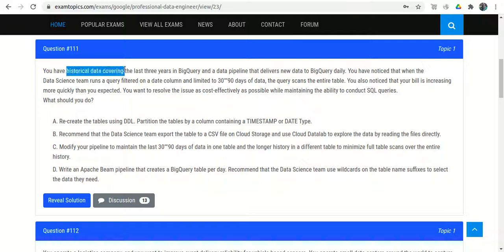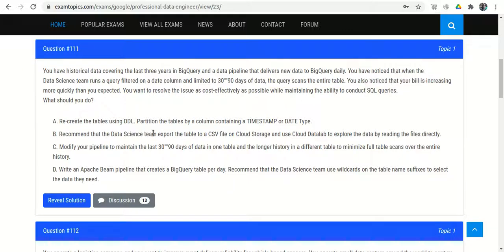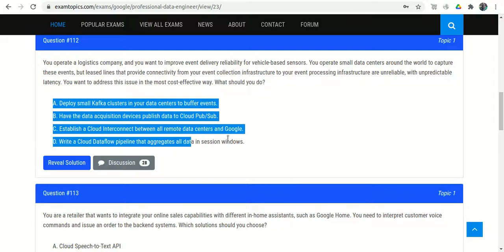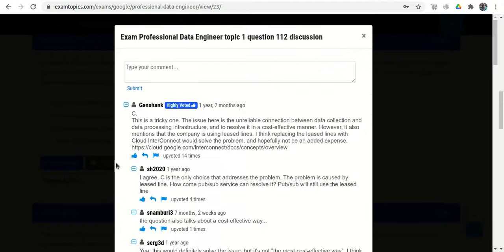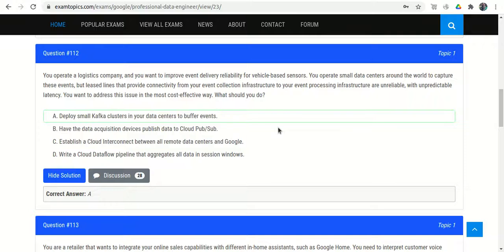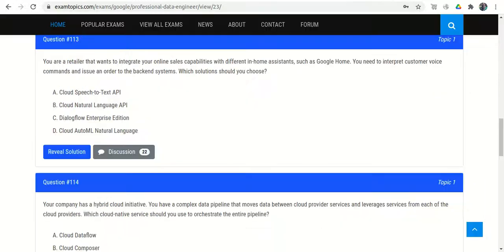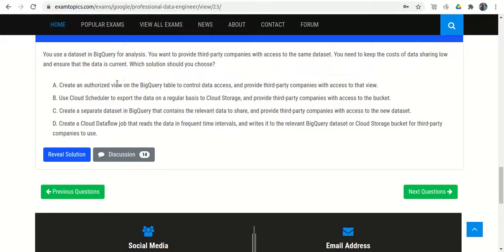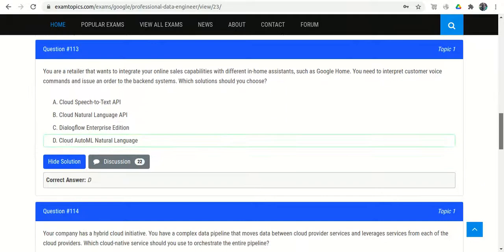GCP PDE # Practice Questions